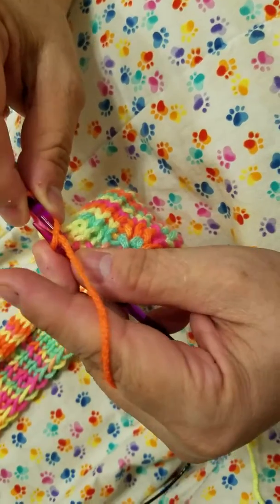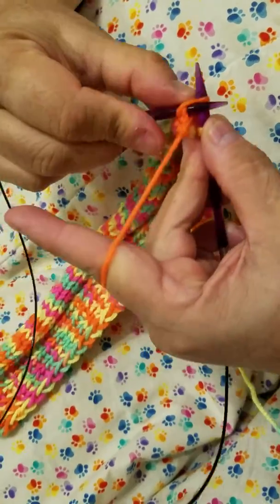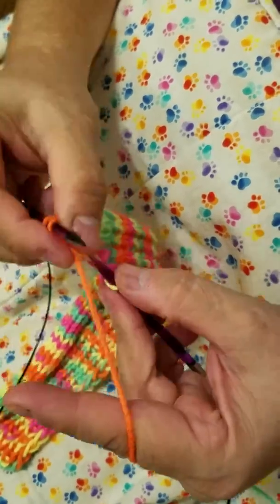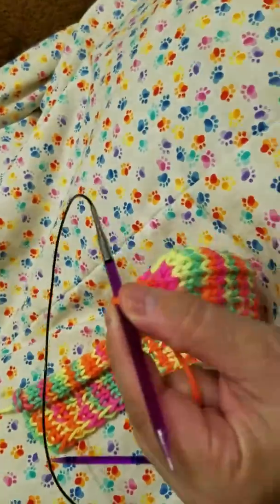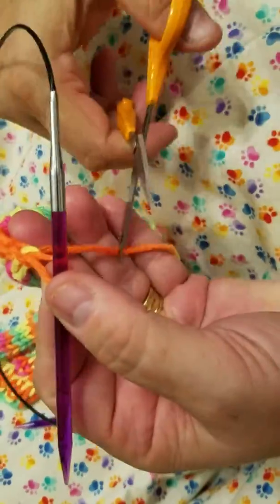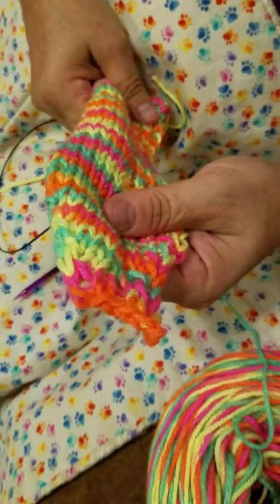German Knitting 5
Casting Off